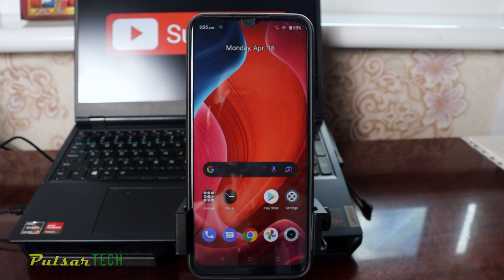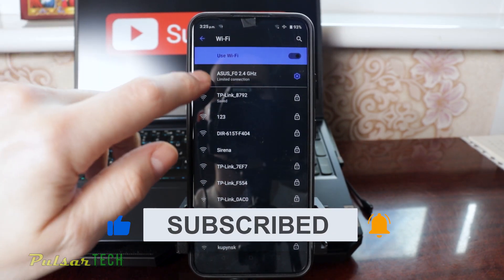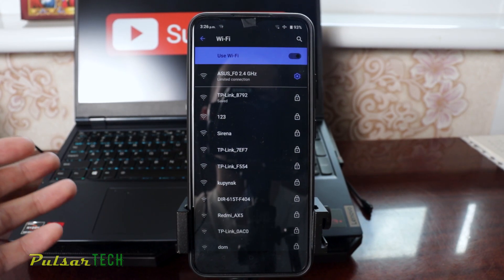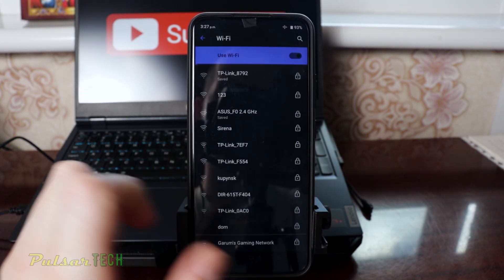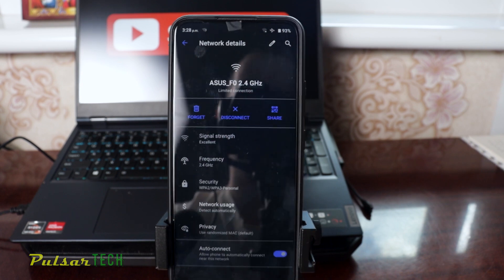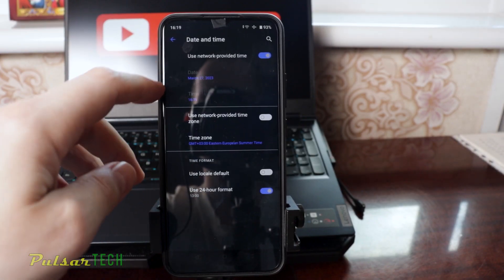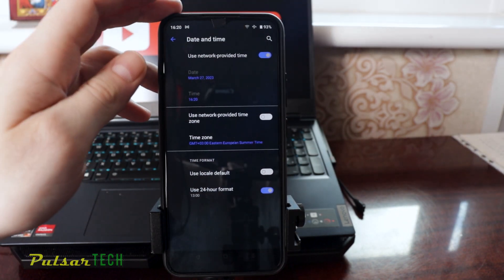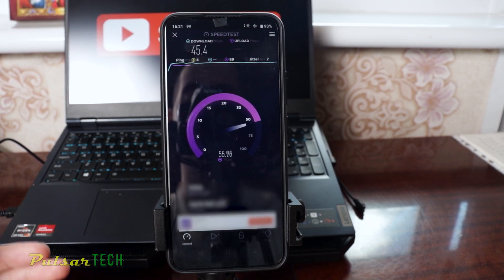Limited Connection Wi-Fi Issue on Android FIXED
If you're facing an issue with your smartphone not being able to connect to the Wi-Fi network you selected and the phone is brand new and perfectly fine, then there might be some settings that you need to tweak in order for it to work.

In this video, I'll share with you a few tips how to resolve this issue and show you the method that helped me to fix this problem on one of my smartphones. The model that I will be showing it on is Realme C25Y but the similar actions can be done on any Android smartphone.